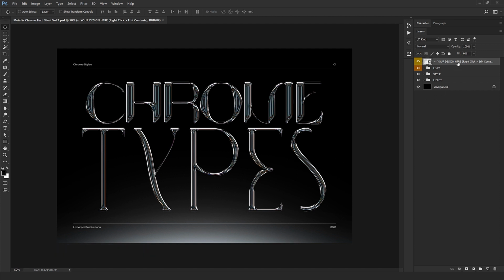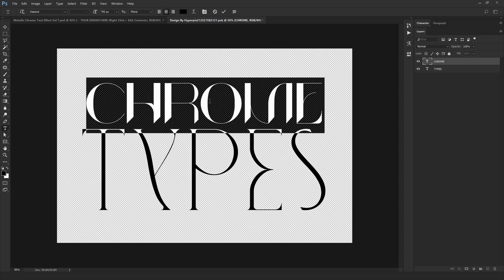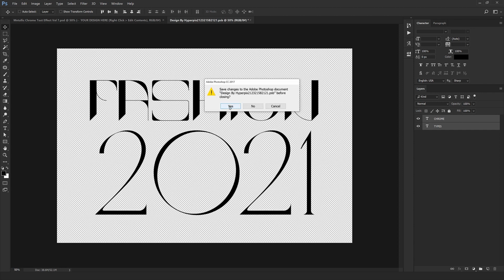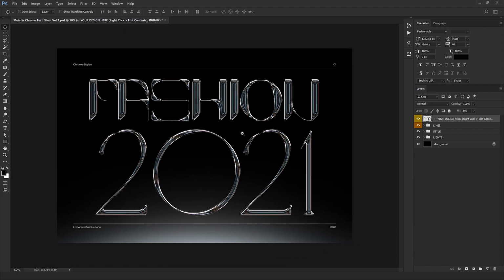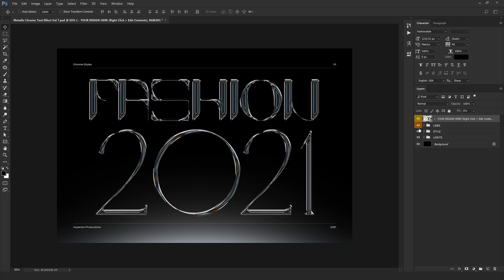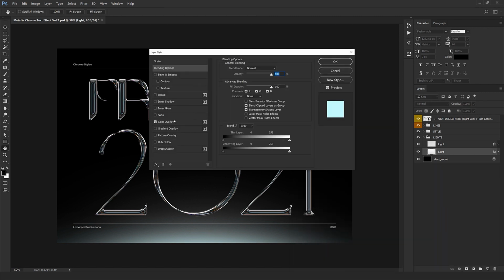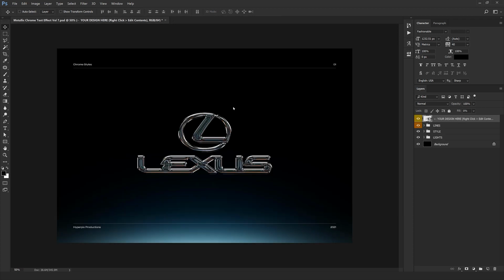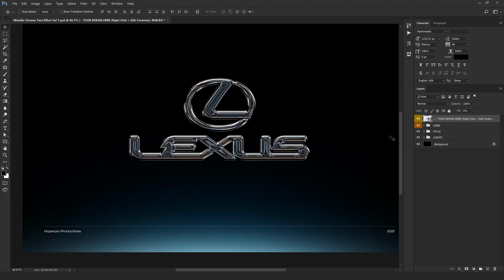Metallic Chrome Text Effect / Logo Style